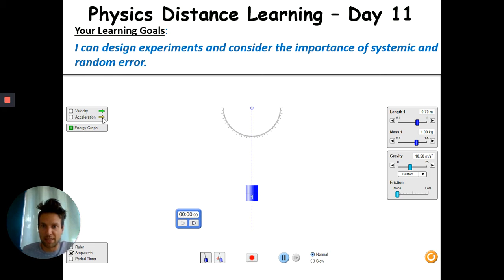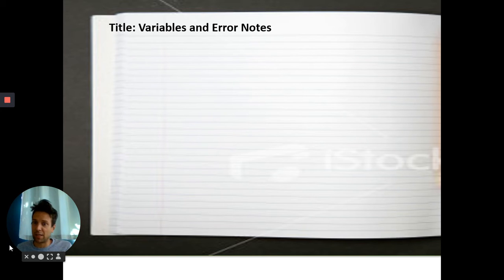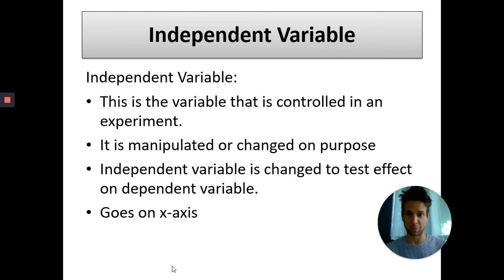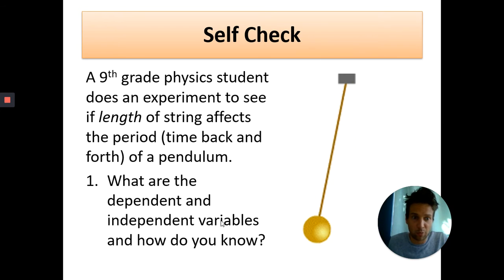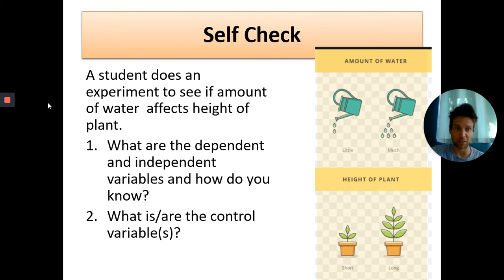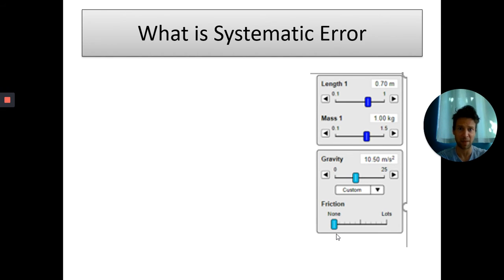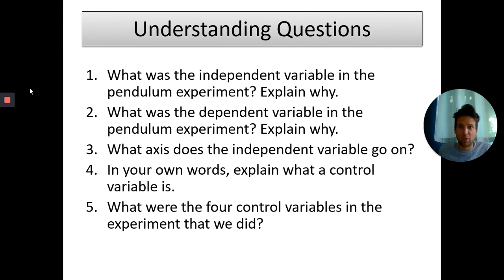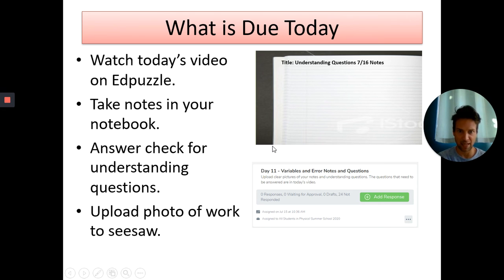Day 11 Variables and Error Notes and Understanding Questions